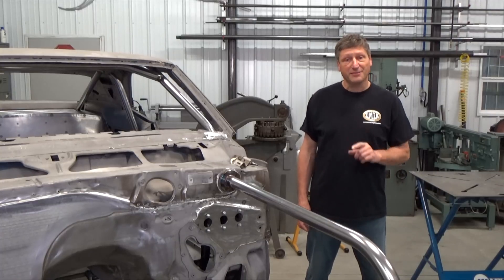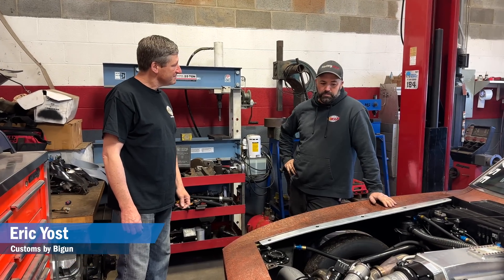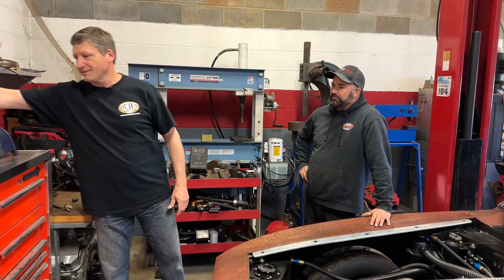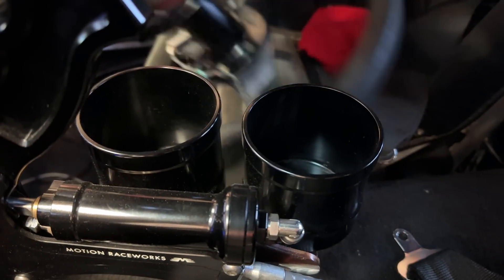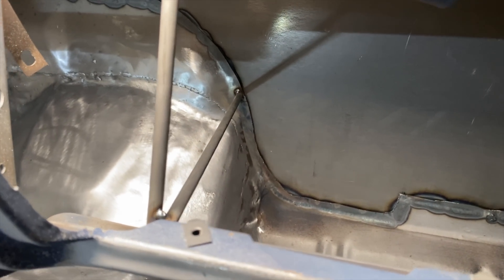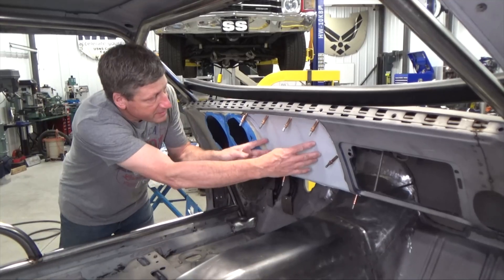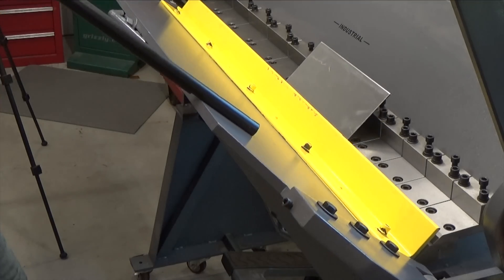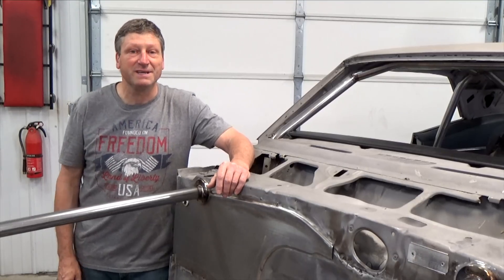Real Garage: 1969 Trans Am Dashboard Fabrication (Season 5, Episode 4)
On this episode of Real Garage, see how Andy deals with a dashboard design dilemma: keeping an old-school look while upgrading to modern electronics.

To get a second opinion on his first-generation F-body project, Andy takes a Real Road Trip to consult with Eric Yost of Customs by Bigun. Armed with good advice, Andy sources an aftermarket gauge bezel for his 1969 Trans Am. The next step in his dashboard fabrication project requires aluminum welding: Watch as Andy gives you tips on filler metal selection and parameter settings to get great results on thin-gauge material.

Segments:
0:00 Welcome to Real Garage
0:52 Real Road Trip: Customs by Bigun
5:55 Back to the Garage
7:10 Cutting Out the original sash
10:27 Forming the aluminum dash panel
14:23 Fabricating the digital dash enclosure
17:34  Next Time on Real Garage